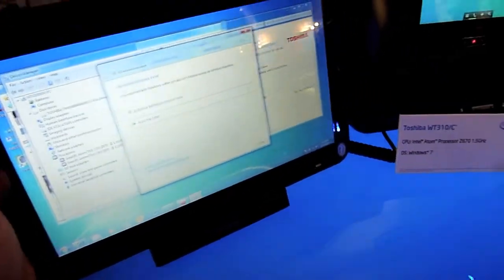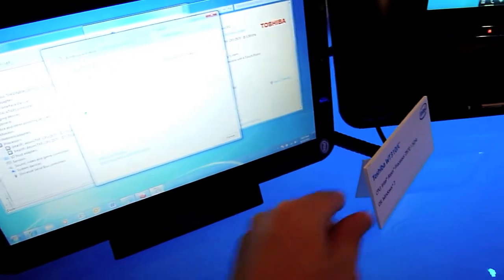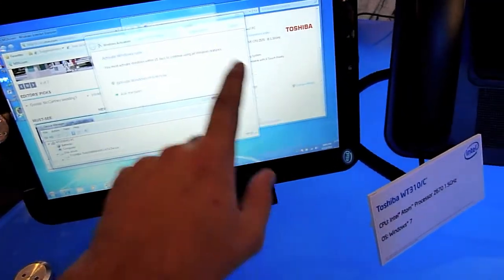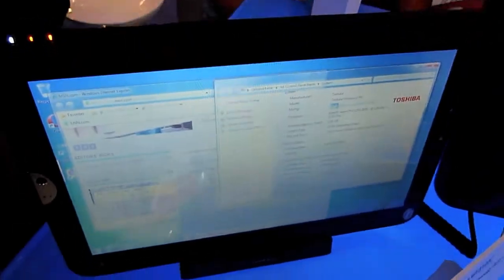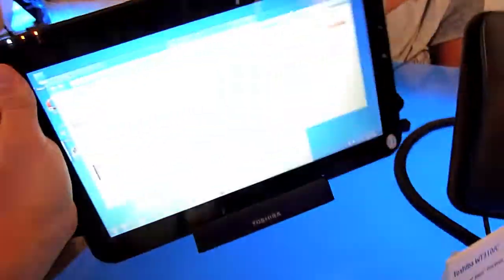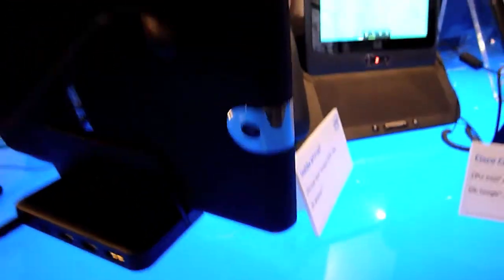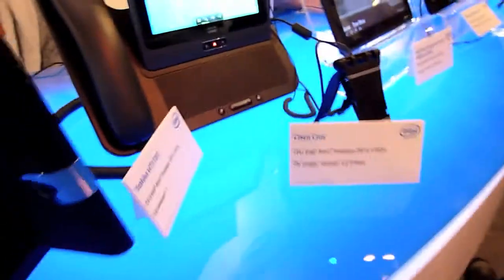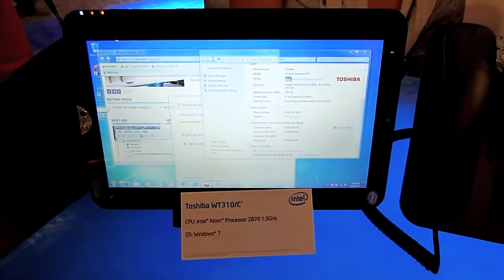Toshiba WT310/C Hands-On at IDF 2011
Atom Z670 (1.5GHz) powered Windows 7 tablet in our hands-on test. (EN) for more laptop / tablet information.